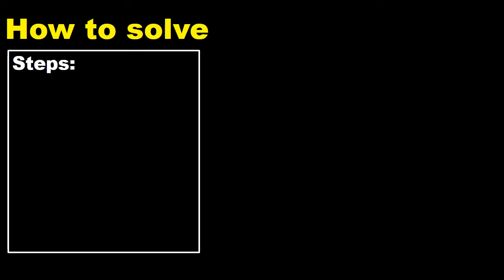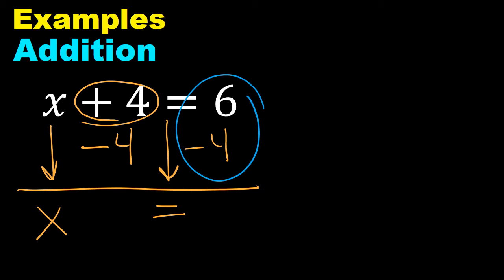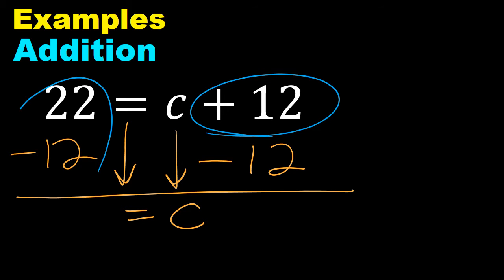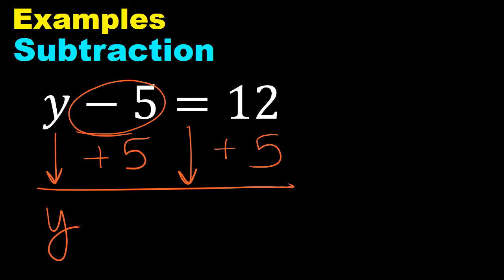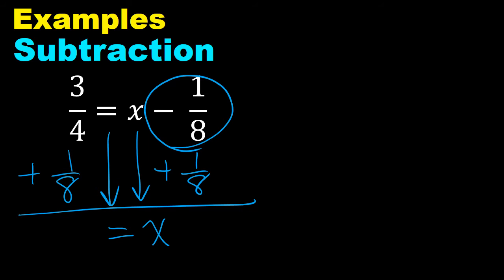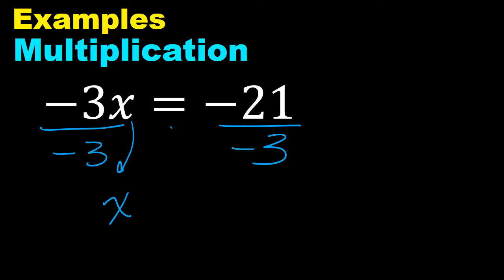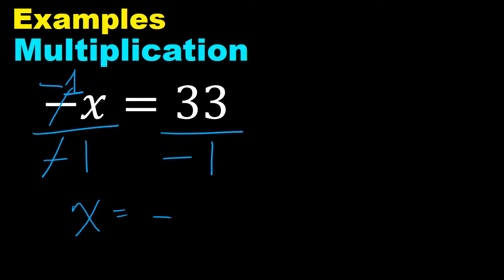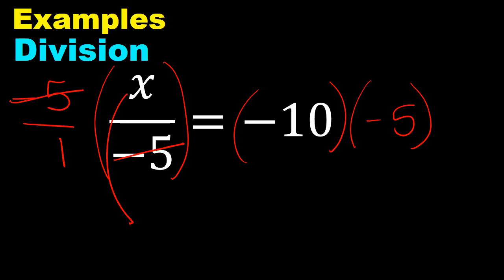6.18 One Step Equations